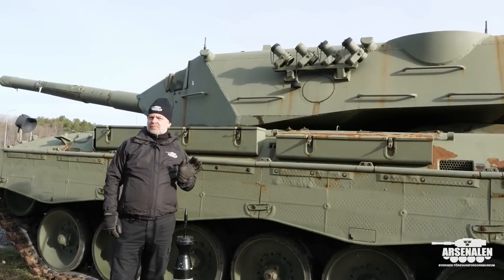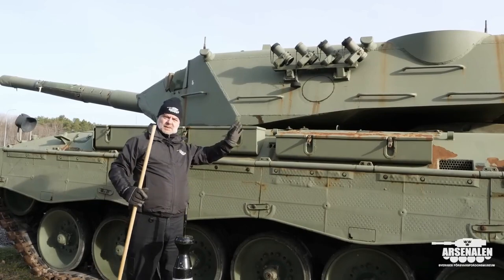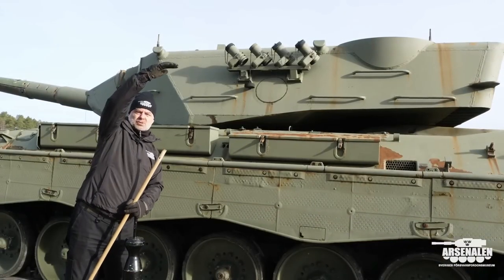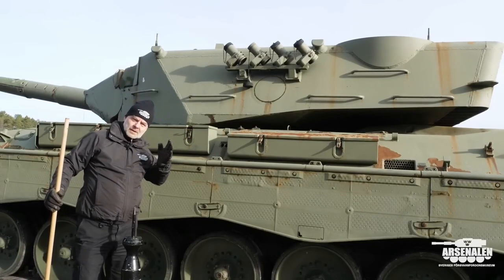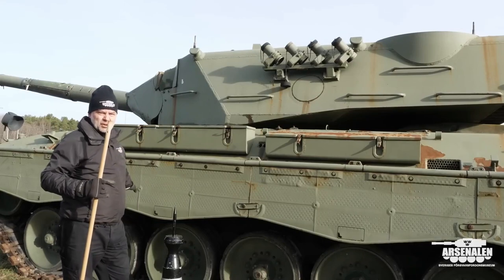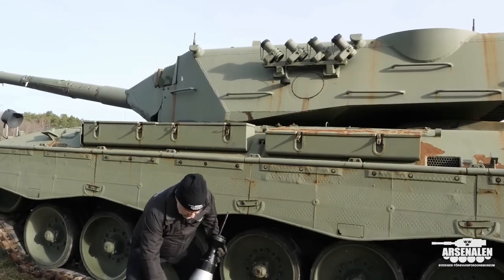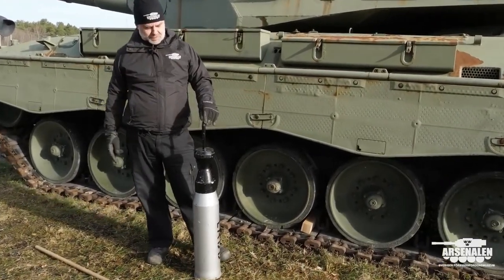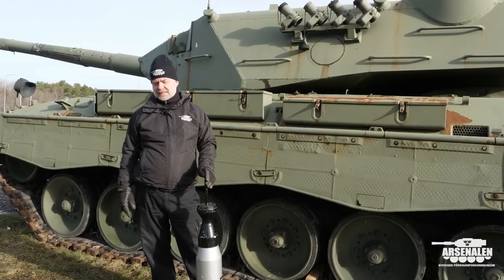Leopard 2 Prototype at Arsenalen - Part II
Recently our friends at Arsenalen Tank Museum shared a video about the Leopard 2. Stefan talks about his own personal experience and shares a great level of detail and information about this particular vehicle. Today we share Part 2 of 3. Enjoy.

The video was shared with the Arsenalen Tank Museum's permission. Please visit the Arsenalen Tank Museum YouTube Channel for the full video

We are a charitable organisation set up to preserve, restore and maintain historic military vehicles from both world wars, and to educate the public about their history. Our unique line-up of rare and important military vehicles, including tanks and other armoured fighting vehicles, is considered to be one of the finest working collections in the world.